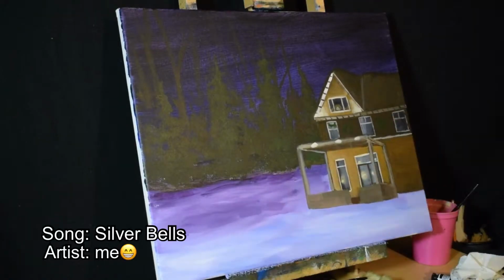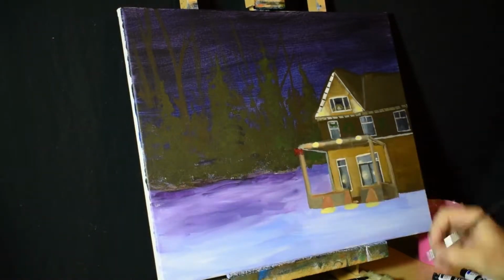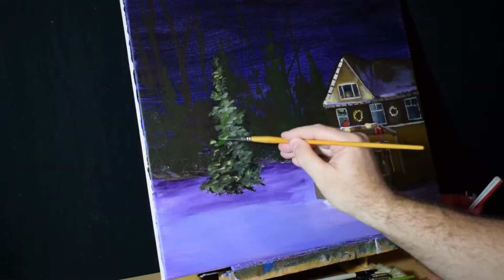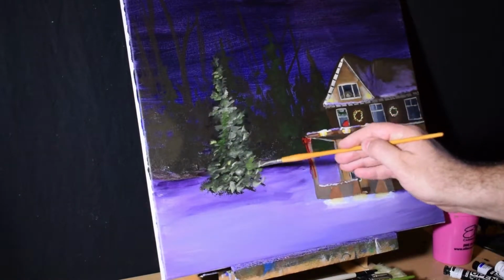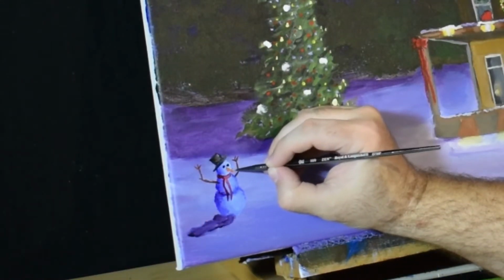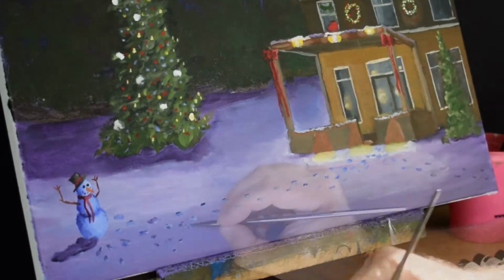A Christmas House -PART 2 - Holiday Acrylic Painting Tutorial for Beginners - Studio-214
Hey Team, Merry Christmas to everyone!  I love this time of year, and I love decorating and making things look festive!

Have fun and learn to acrylic paint this wonderful, Holiday Christmas painting!!

Painting is a wonderful way to get that done!  What a great way to make your home or office or wherever you want to hang it, pretty!  also, a great gift idea

Im not quite there yet..I have given my paintings away as gifts..but not as Christmas presents..thats a bold move, I dont know if im there yet
Are you?
Do you give your paintings as gifts..how about Christmas gifts?

That deserves an episode!!

But for now, enjoy the snowman, the christmas house, the lights, the trees, the beautiful painting, that I made for us to enjoy!  Horray!!

This painting is in the style of Bob Ross from the joy of painting, and Kevin Hill from paint with Kevin.  Both are great artists.  I also like Will Kemp and Bill Alexander, and their influence is obvious in my work.

Today's paints include:
Titanium White
Ultramarine Blue
Sap Green
Burnt Umber
Burnt Sienna
Alizarin Crimson
Cad red medium hue
Yellow Ochre

I use golden, and Winsor and Newton, heavy body acrylic paint.

I am a Combat Veteran, and I use painting, music and cooking as ways to cope and deal with the world in a healthy way...

This is another video on my journey to wellness!

I hope you dig this and others!